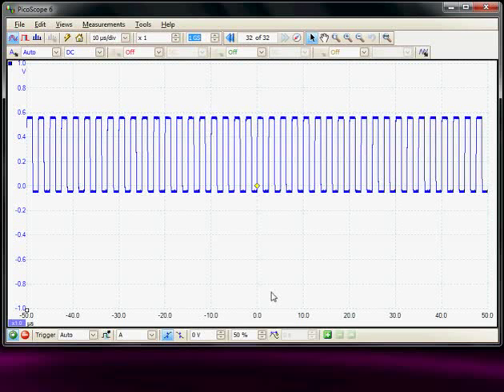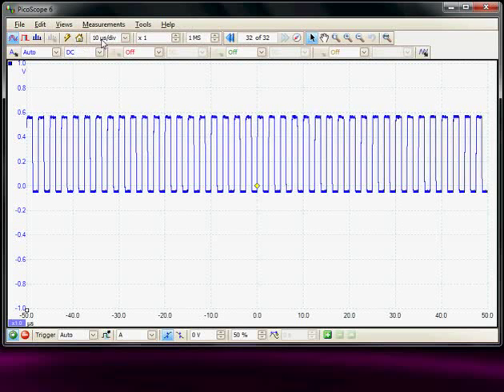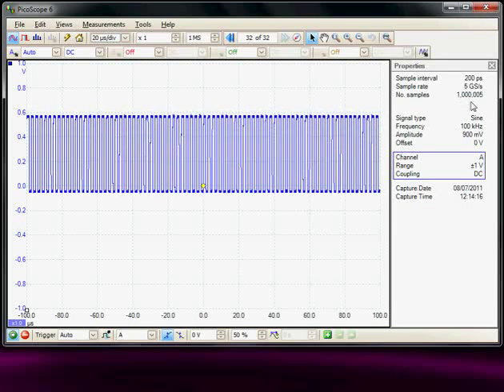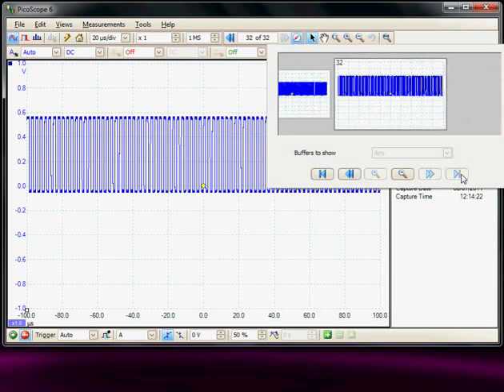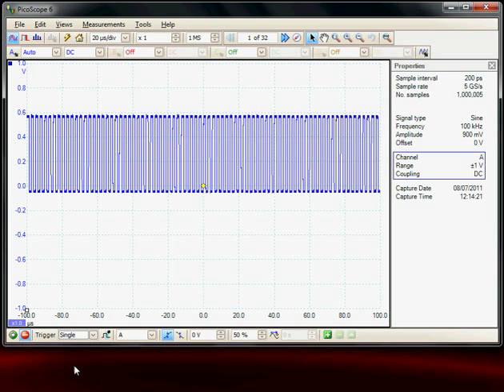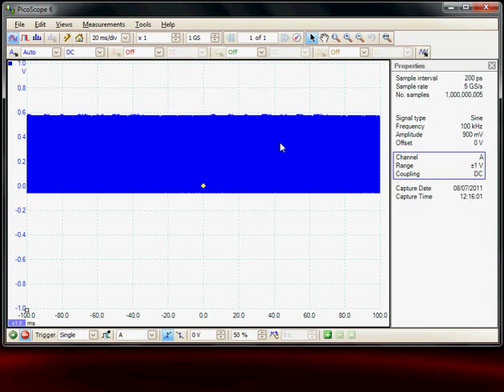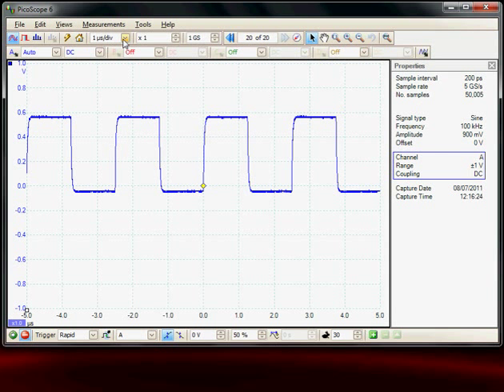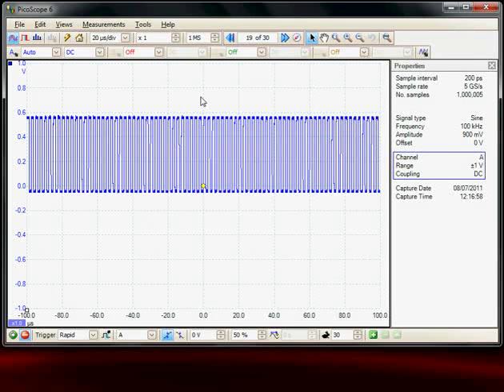PicoScope 6: Using Deep Memory PicoScopes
Get the most out of your PicoScope's deep memory; demonstrating segmented memory, long single captures of up to 1 GSamples and Rapid Trigger mode.